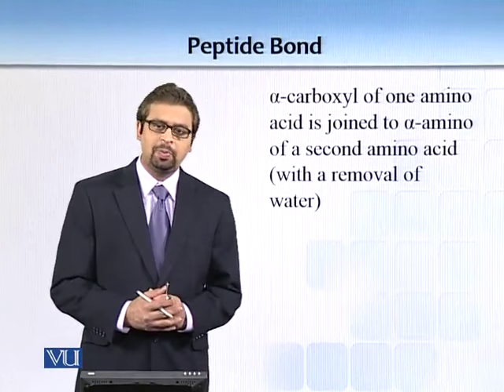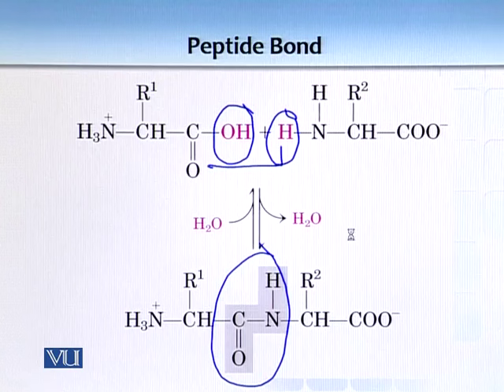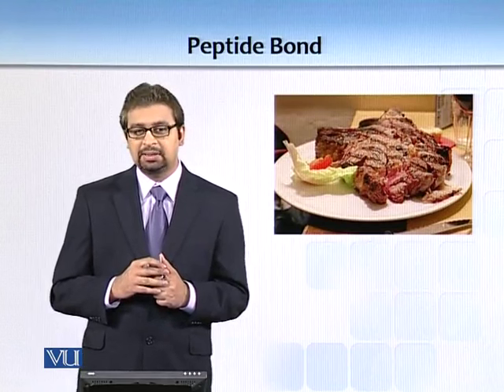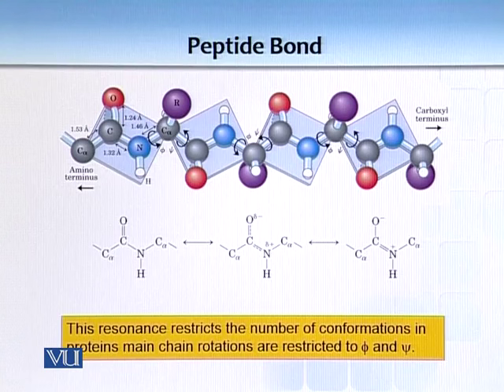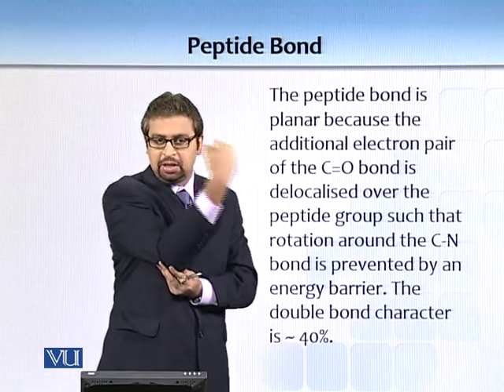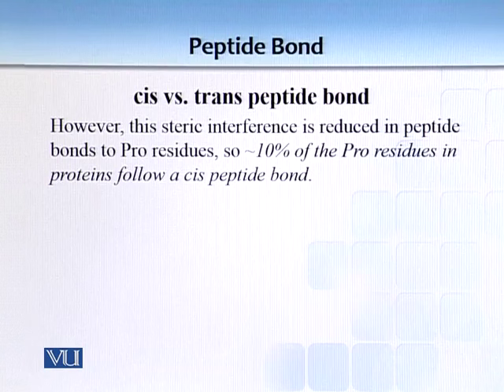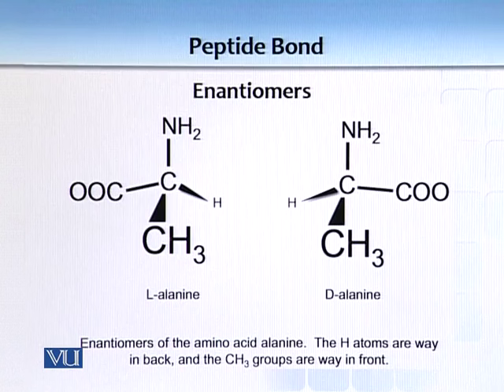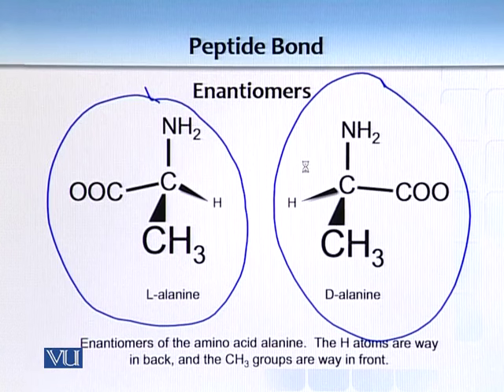BT731_Topic026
Topic: 26